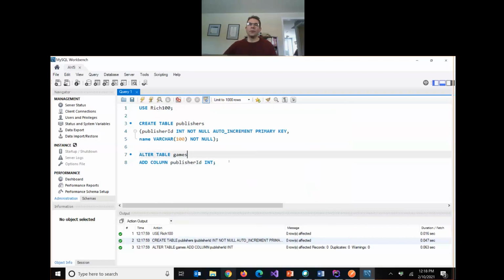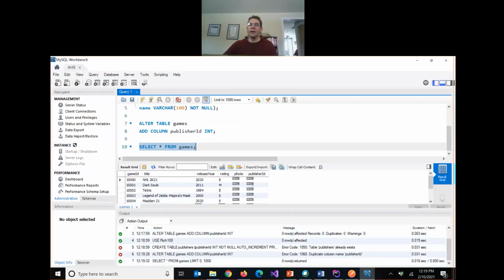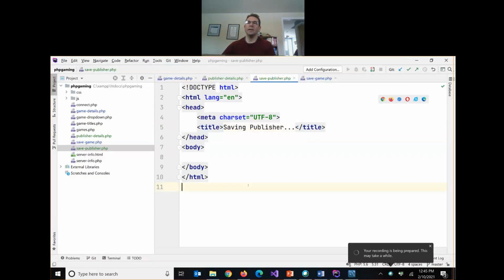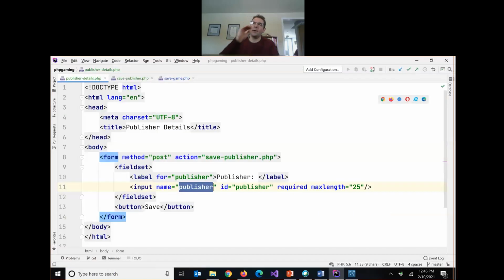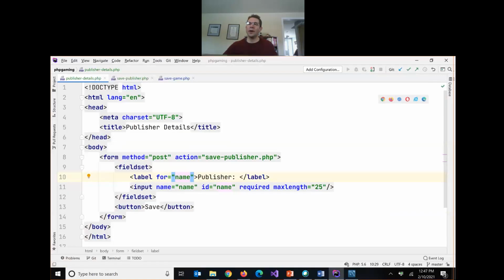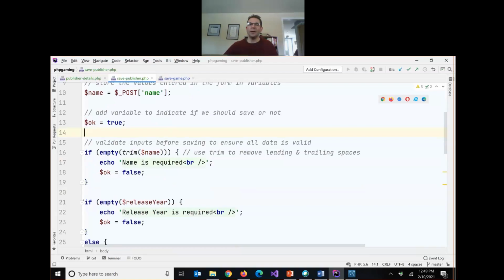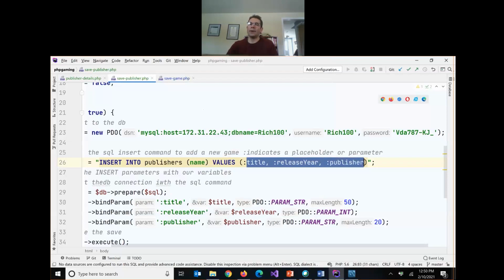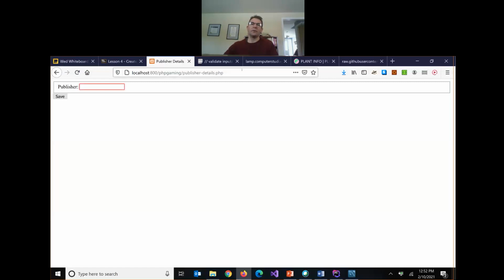COMP1006 Lesson4 Part 2 W21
Create and validate publishers